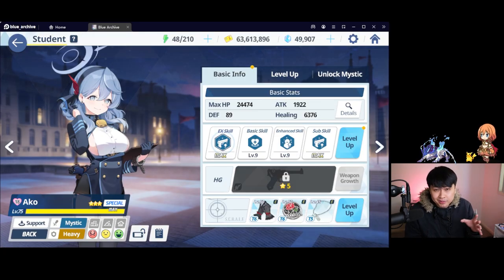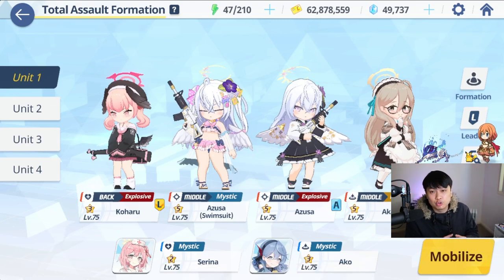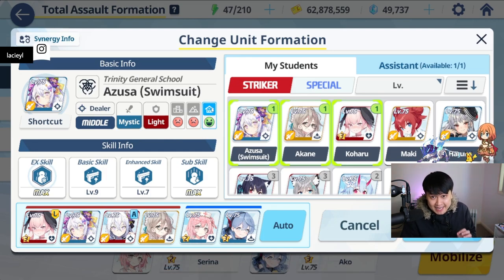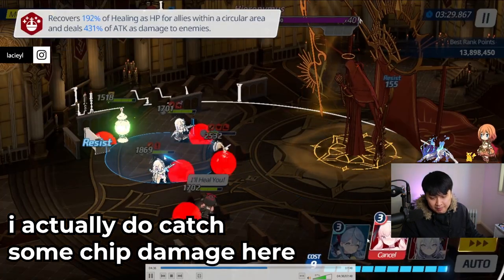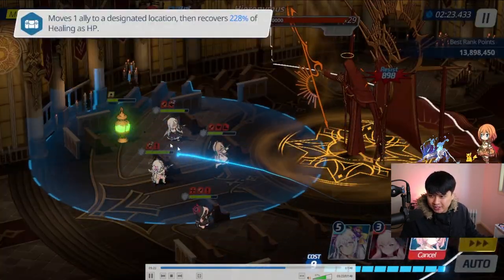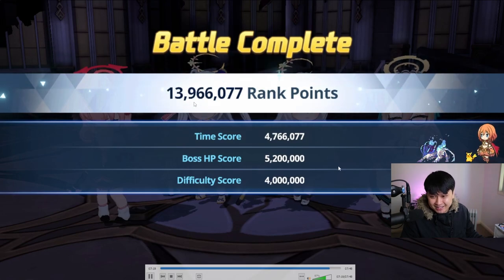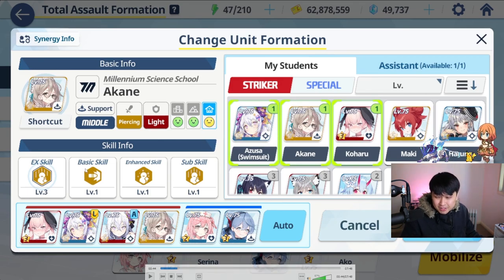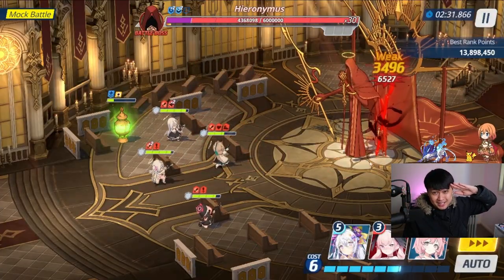How To Delete All EX Raid Bosses By Hyper Carrying (feat. Hieronymus & Ako) | Blue Archive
• Main Story Vol.3 Eden Treaty Ch.3 Update !

Hi!

In this video, we'll talk about the hyper carry composition that is persistent throughout most of the raids/total assaults from here until insane. This will including a breakdown on Summer Azusa (sub skill def down), Akane (EX skill def down), Azusa (hypercarry), Koharu (healer), Serina (healer), and Ako (Giga Juicer). We'll also beat up Hieronymus Extreme in one shot.

I'm currently playing Blue Archive (ブルーアーカイブ/블루 아카이브) on Blue Stacks 4 64-bit 'cause every other emulator sucks (even Blue Stacks 5).

Lace
✨ About Me
✨ Links
• None today!
✨ Socials (need to copy and paste links)